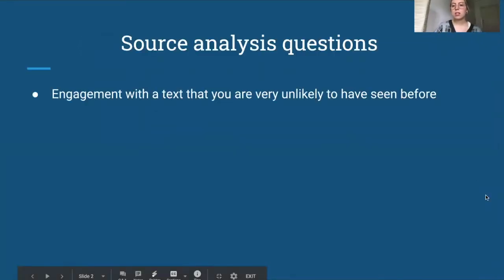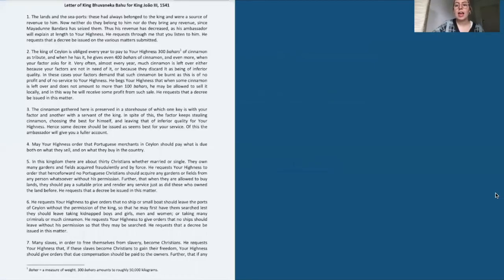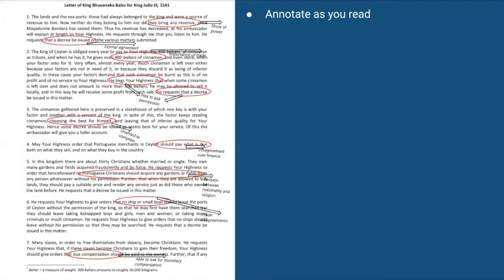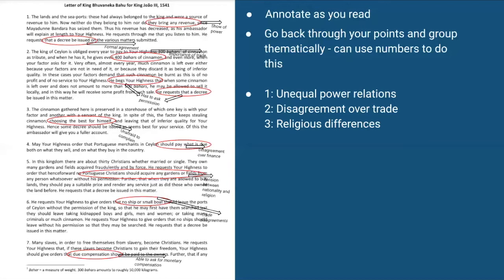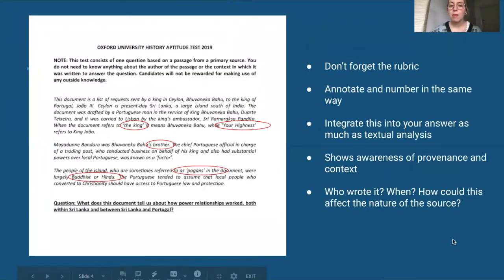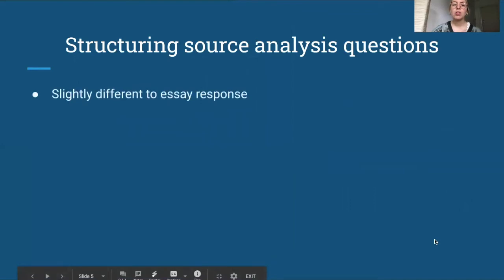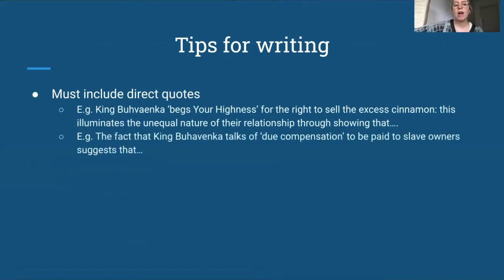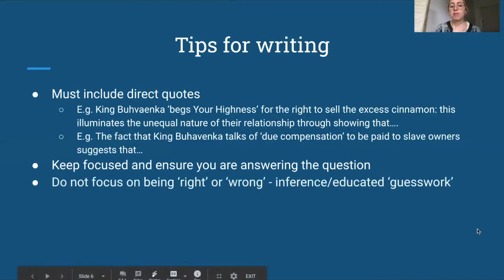Source Analysis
Hollie Eaton, former OxNet Coordinator and alumna of Pembroke College, University of Oxford, delivers a webinar on Source Analysis.